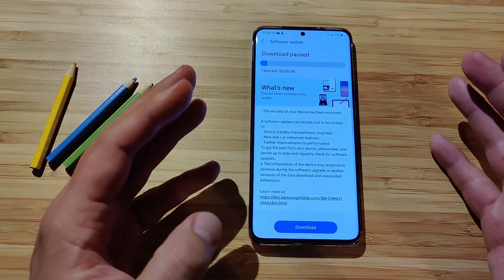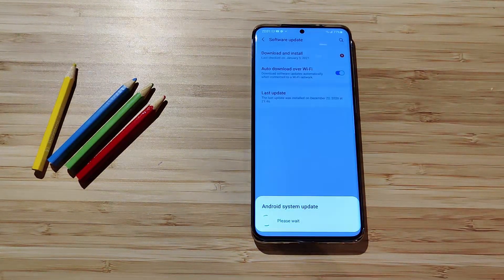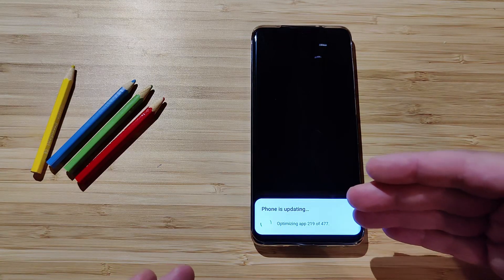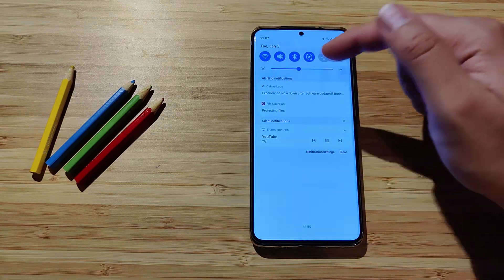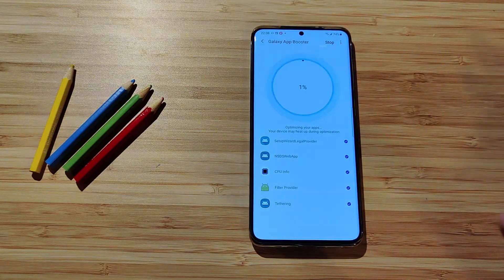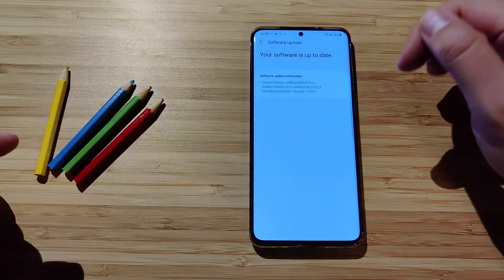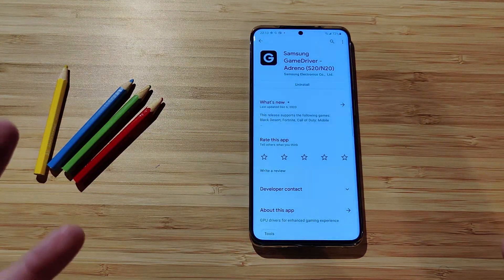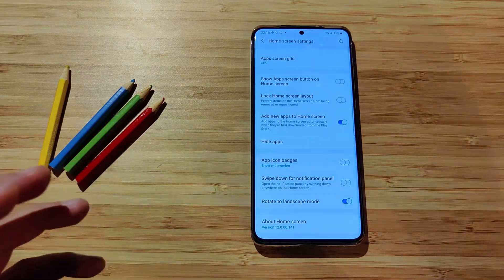Samsung January Update for Galaxy S20 Series!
Samsung pushed out today an update with January Security Patches for Samsung Galaxy S20 series & Note 20 series as well.

Let`s check together what are the new things & also check some good tips to do when performing system updates.